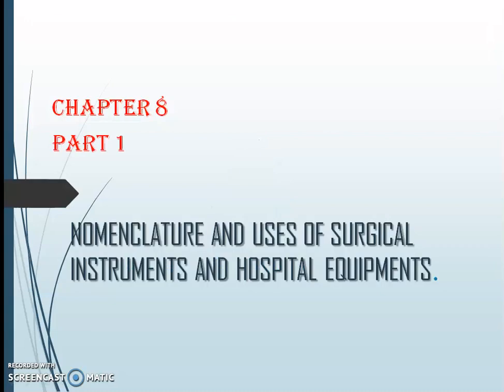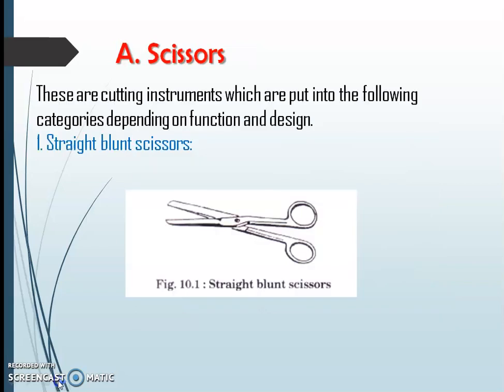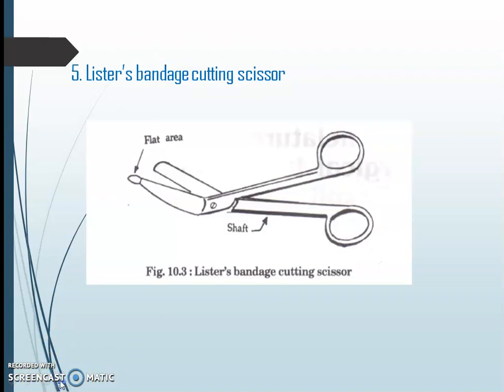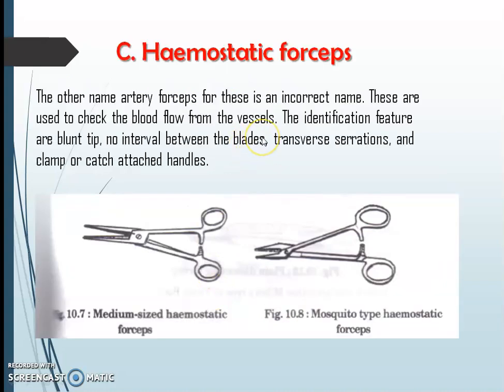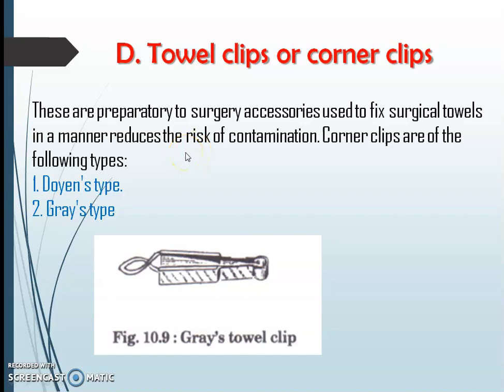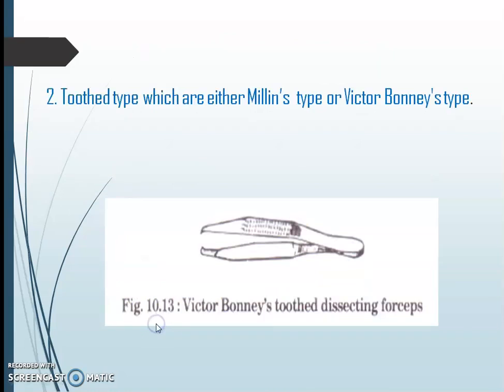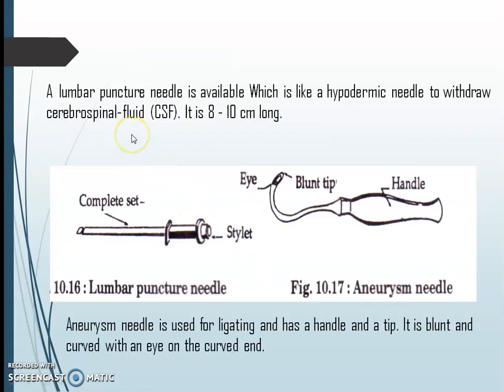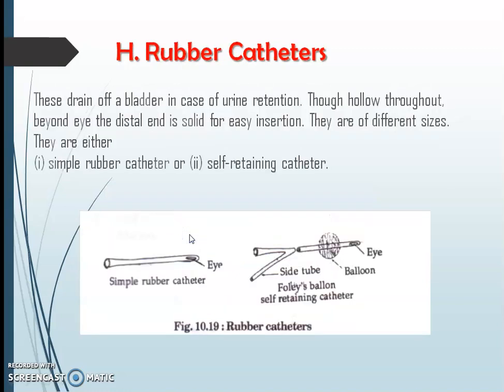Hospital and clinical Pharmacy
Nomenclature of surgical Instruments part 1